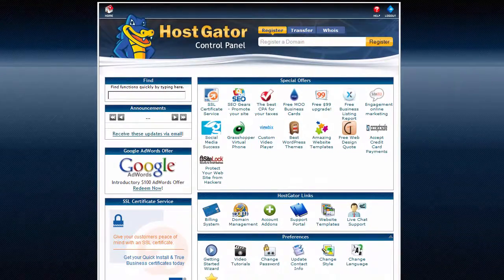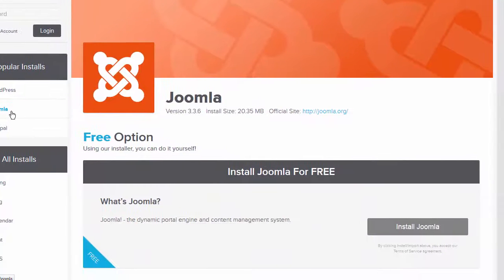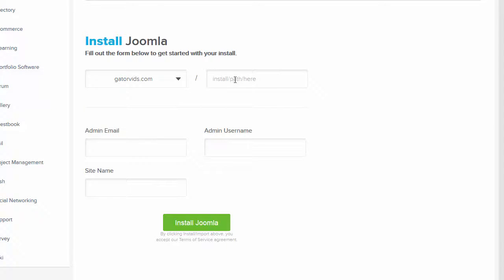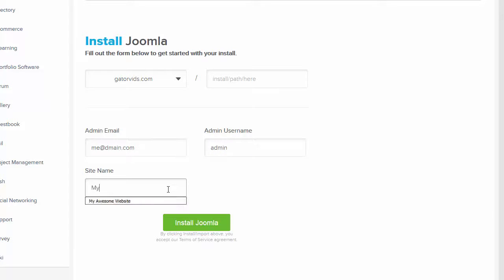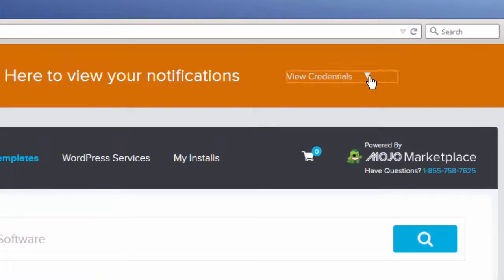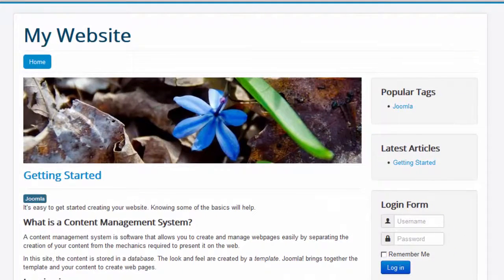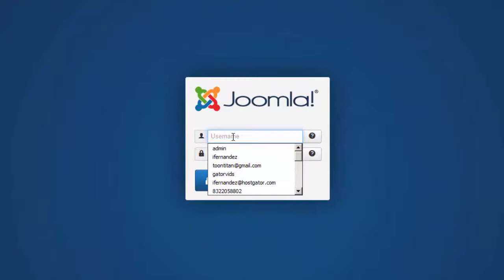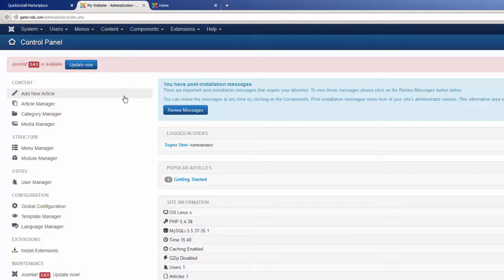Installing Joomla with QuickInstall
This video demonstrates how to install Joomla into your Hostgator Web Hosting account, using QuickInstall.